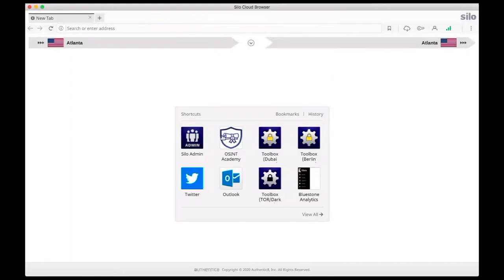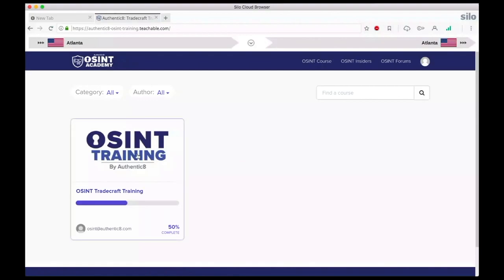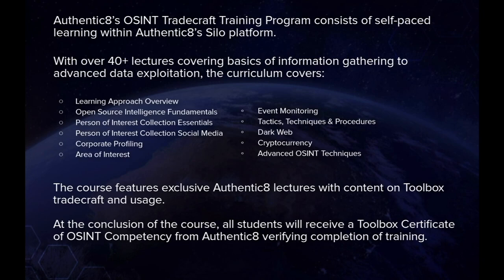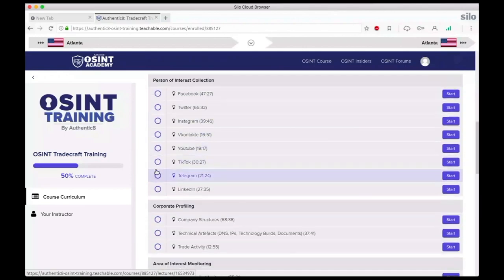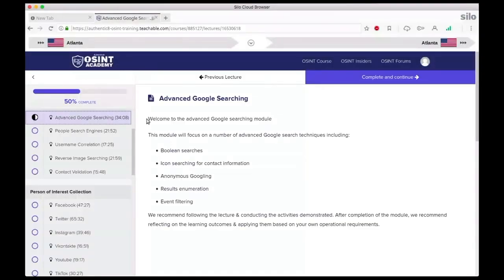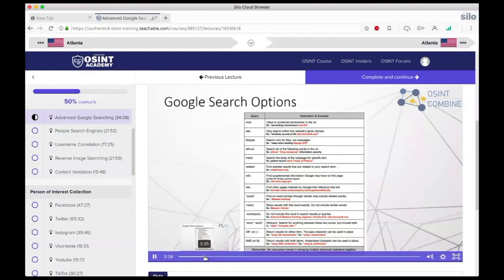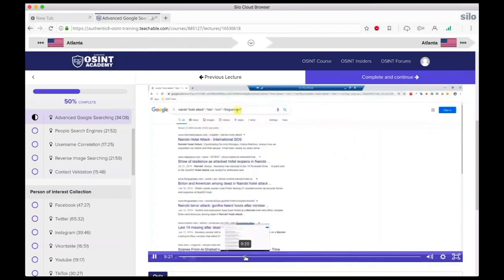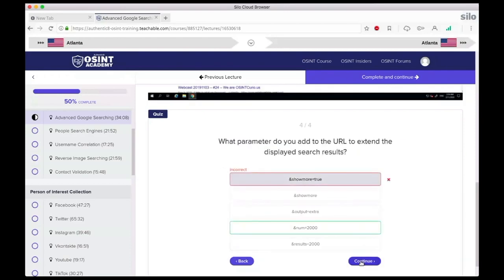OSINT Academy: Fast Track Your Analyst Career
The OSINT Academy instructs analysts online in the use of state-of-the-art techniques and tools, enables them to yield best practices from the OSINT community, and puts them on the fast track to earn certification.

Want to learn more about OSINT Academy?